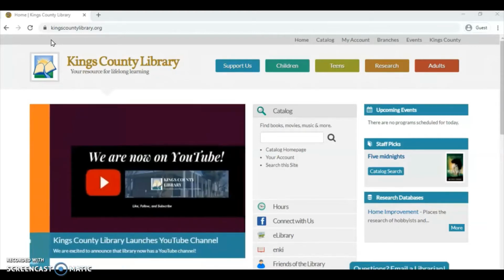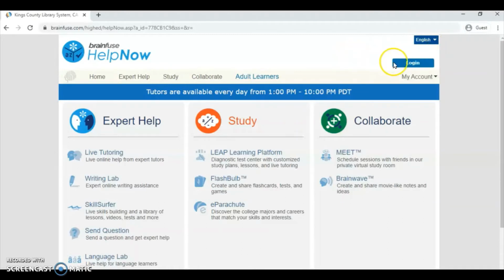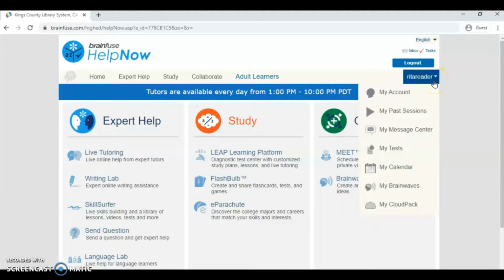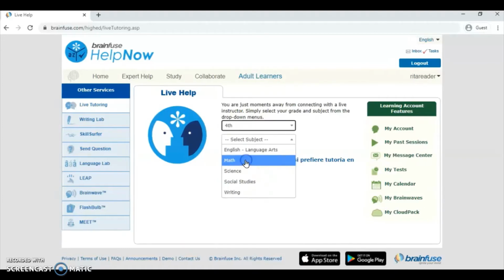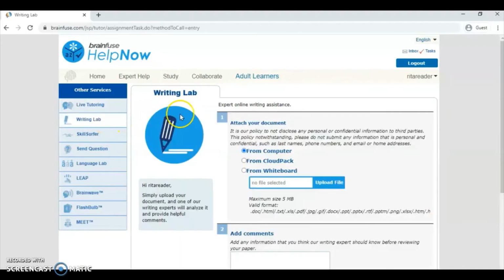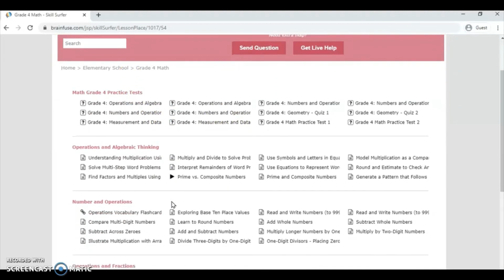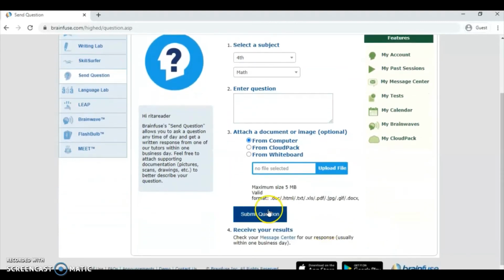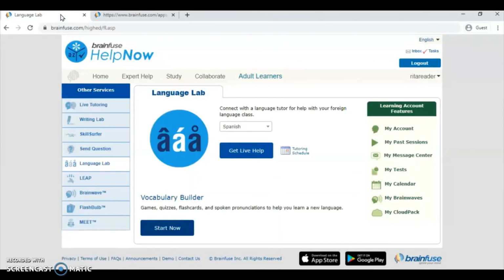Brainfuse For Elementary Students Database Tutorial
Check out this tutorial on how use the Brainfuse online database for free homework help and tutoring for elementary school students!